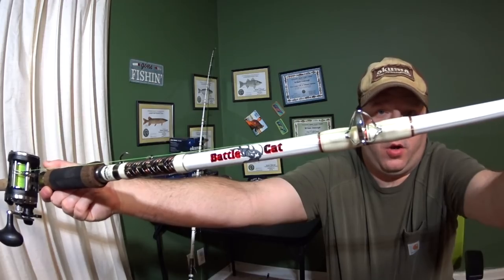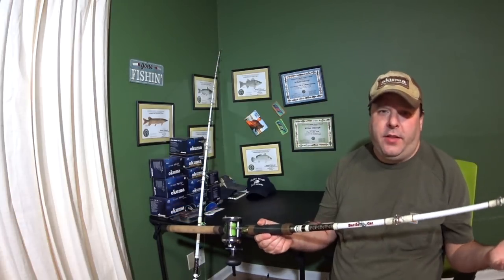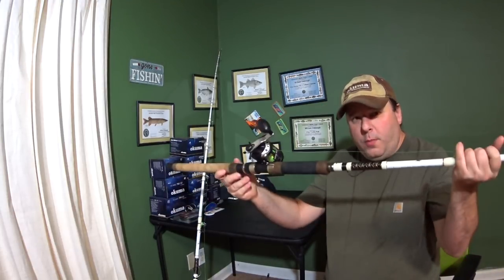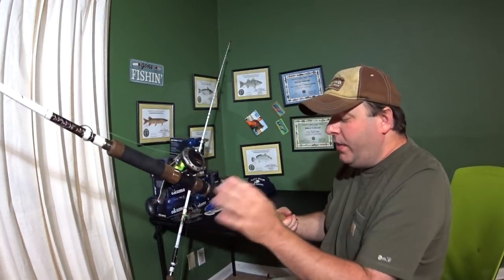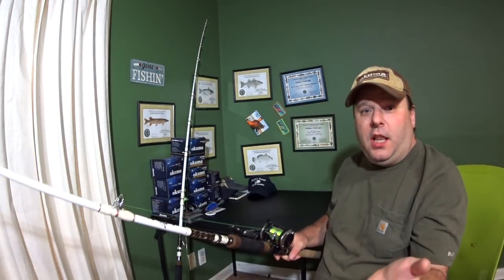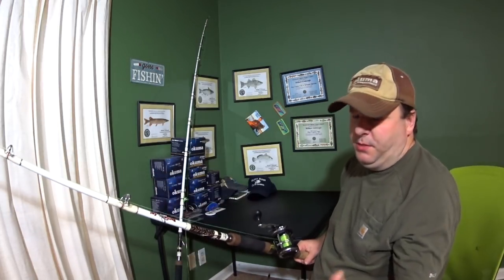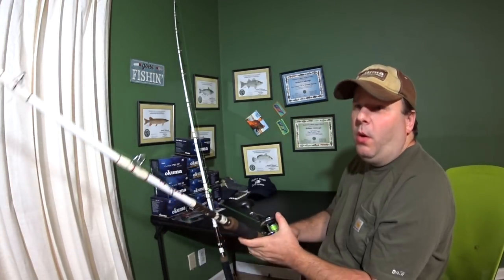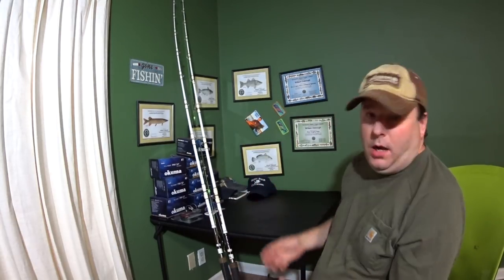Okuma Battle Cat Review | This is one awesome trophy catfish rod!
I figured since I got SKUNKED while fishing with a subscriber I would create another rod review video. This is a very awesome and unique fishing rod!

I don't know what magic Okuma used when they made this rod!  It is an outstanding top of the line catfishing rod!  The rod starts off with a high quality cork grip and eva foam foregrip.  They used a Pacific Bay reel seat that has metal retainers.  The base of the rod comes out of the handle instead of in the middle of the rod.  They used one piece stainless steel eyes.  It has an incredibly strong backbone with a very flexible tip that can be used with circle hooks.  The rod is white so it is easily seen at nighttime.  I had it paired with an Okuma Classic pro 200 size and have since upgraded to a 300 sized one.  Overall I think the rod is an incredible value for what it is!